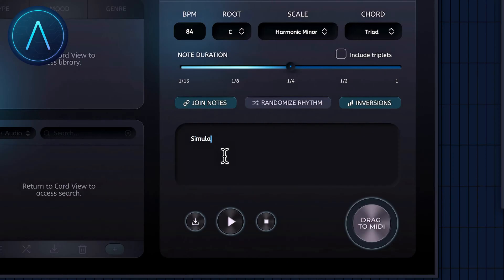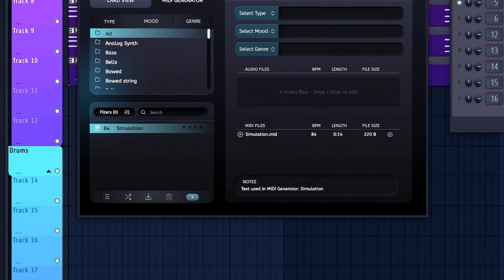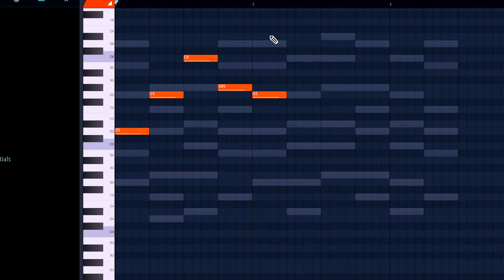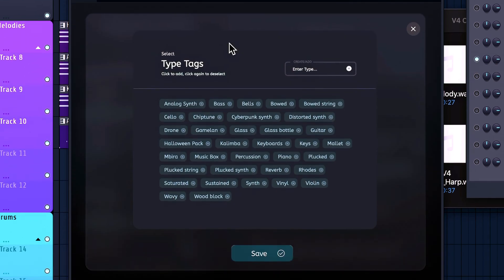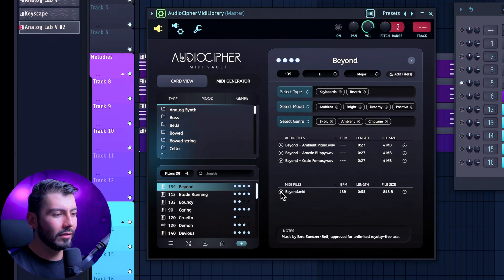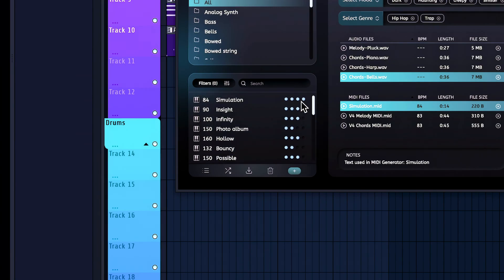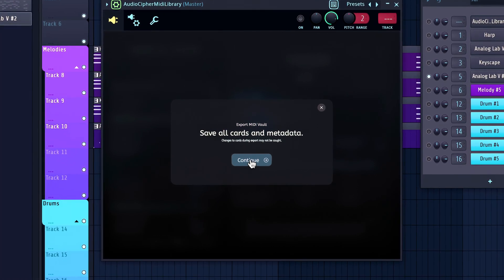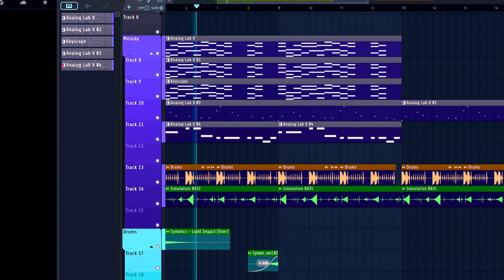AudioCipher MIDI Vault Walkthrough